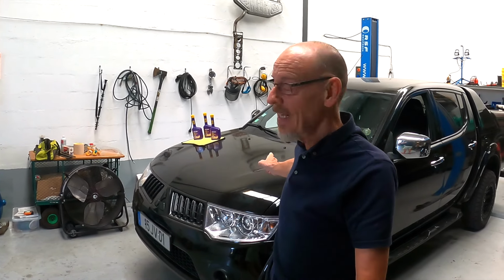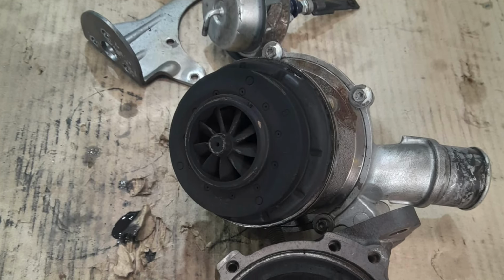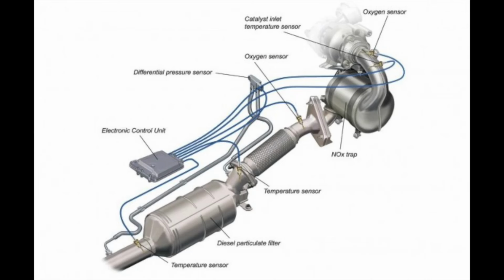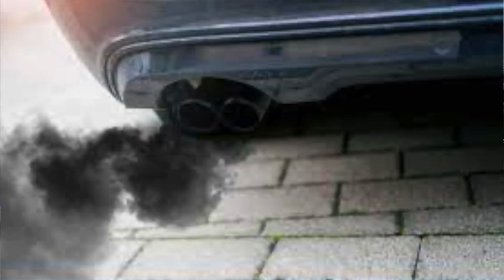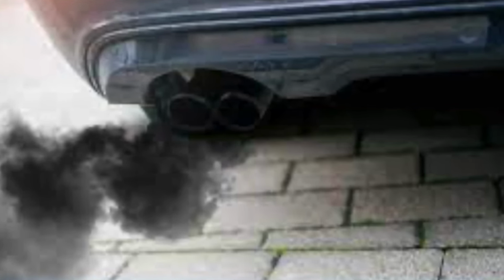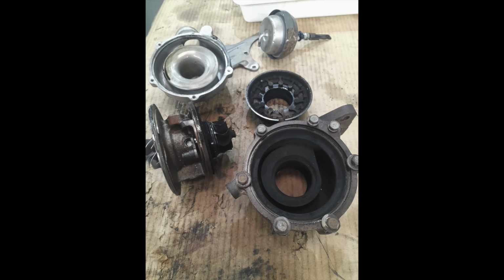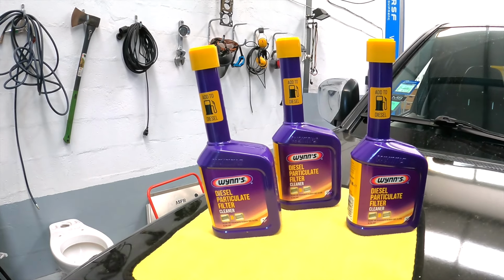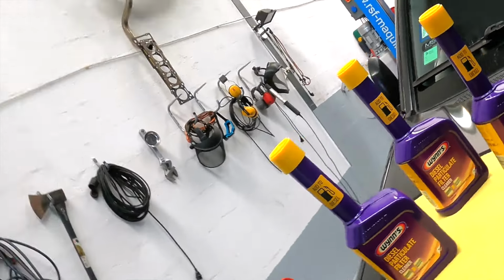Stop Blockages: The Surprising Damage Diesel Particulate Filters Can Cause!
A Diesel Particulate Filter (DPF) is a critical component in modern diesel engines designed to capture and store soot (particulate matter) from the exhaust gases to reduce emissions. However, DPFs can become clogged or blocked, leading to various issues. Here’s an explanation of how and why this happens, along with the consequences:

How a DPF Clogs or Blocks:
Soot Accumulation: Diesel engines produce soot as a byproduct of combustion. The DPF traps this soot to prevent it from being released into the atmosphere. Over time, the soot accumulates in the filter.

Regeneration Process:
The DPF periodically undergoes a regeneration process to burn off the accumulated soot. This process occurs at high temperatures and can be either passive or active:

Passive Regeneration:
Occurs naturally when the engine runs at high temperatures, typically during highway driving.

Active Regeneration:
 Initiated by the vehicle's engine control unit (ECU) when passive regeneration is insufficient. It involves injecting additional fuel to raise the exhaust temperature.

Inadequate Regeneration:
If the DPF does not reach the required temperature for regeneration due to frequent short trips, idling, or low-speed driving, the soot will continue to accumulate. Over time, this can lead to a clogged filter.

Ash Accumulation:
In addition to soot, ash from engine oil additives and other sources also accumulates in the DPF. Unlike soot, ash cannot be burned off during regeneration and must be removed through cleaning or replacement of the DPF.

Why a DPF Clogs or Blocks:
Driving Patterns: Frequent short trips, stop-and-go driving, and low-speed urban driving prevent the exhaust system from reaching the high temperatures needed for effective passive regeneration.

Fuel Quality:
Poor-quality diesel fuel can produce more soot, leading to faster accumulation in the DPF.

Oil Consumption:
High oil consumption or the use of inappropriate engine oil can increase the amount of ash deposited in the DPF.

Malfunctions:
Issues with the fuel injectors, turbocharger, or EGR (Exhaust Gas Recirculation) system can increase soot production.

Sensor or Software Issues:
Faulty sensors or software problems can interfere with the DPF regeneration process, preventing it from initiating or completing properly.

Consequences of a Clogged or Blocked DPF:

Increased Backpressure:
A clogged DPF causes increased exhaust backpressure, which can reduce engine performance, fuel efficiency, and increase emissions.

Engine Warning Light:
The vehicle's ECU will detect the increased backpressure and trigger a warning light on the dashboard, indicating a DPF issue.

Limp Mode:
To prevent damage, the vehicle may enter a "limp mode," limiting engine power and speed to reduce the risk of severe damage.

Increased Emissions:
A clogged DPF can lead to higher emissions of harmful pollutants.

Potential Damage:
Prolonged operation with a clogged DPF can cause damage to the filter itself, the turbocharger, and other engine components.

Preventive Measures:
Regular Driving at Highway Speeds: Ensuring regular long-distance or highway driving allows the DPF to reach the temperatures needed for passive regeneration.

Quality Fuel and Oil:
Using high-quality diesel fuel and the correct engine oil helps minimise soot and ash production.

Routine Maintenance:
Regular maintenance and timely addressing of any engine issues can prevent excessive soot production.

Forced Regeneration:
 In cases where normal driving does not allow for proper regeneration, a forced regeneration can be performed at a service centre to clean the DPF.

Understanding the reasons behind DPF clogging and taking appropriate preventive measures can help maintain the efficiency and longevity of the filter.

At Drivenmad, we repair, maintain and upgrade vehicles in our workshop, here in the sunny Algarve, Portugal.

Most things are our first go ! so remember, experts we are not ! so watch us do it wrong, so you don't have too  :)

Having hundreds of kilometres of dirt roads, dirt tracks and various hills with ruts on our doorstep, we venture out and test our 4x4’s to the limit (our limit, not theirs  )

When we can get one, we will slip in a vehicle review, along with some product testing – who does not want to know which tyre stops the best ?

You must love the tunes - so make sure to check out “Death Of Guitar Pop” for some awesome music!

Their Instagram: @deathofguitarpop